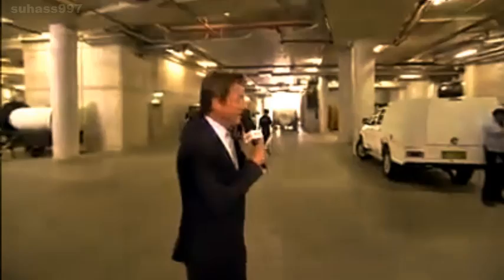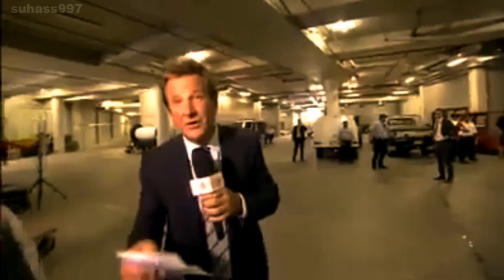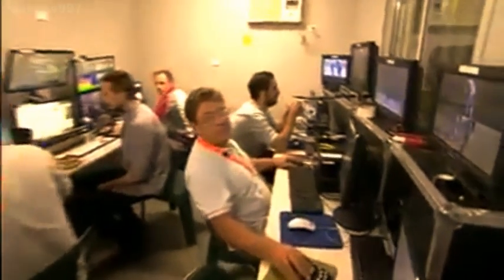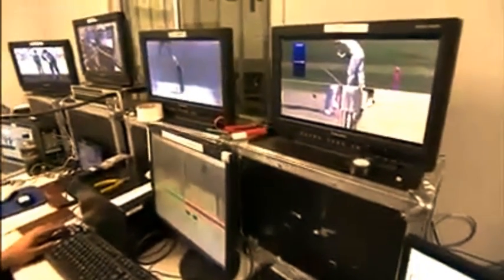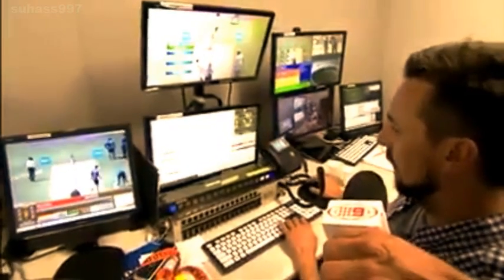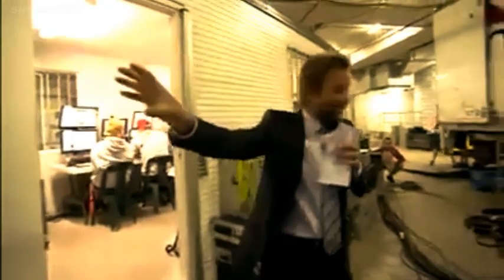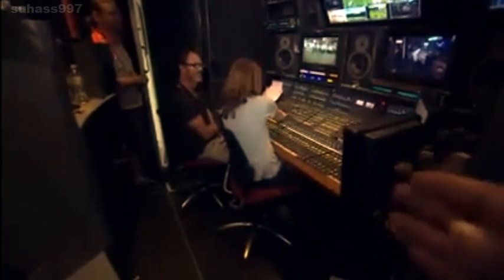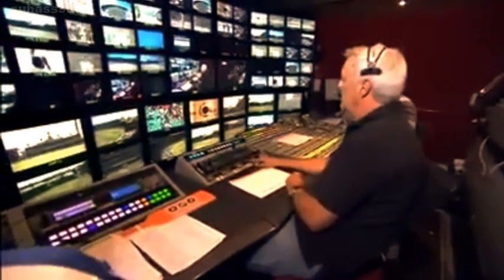Inside the control room in cricket broadcasting - Channel 9! how the technology works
What goes on behind the scenes - inside the control room in bringing cricket from the field to the televisions and to the living room from the outdoor broadcast vans and the millions of cables and to the commentators and the cameramen.